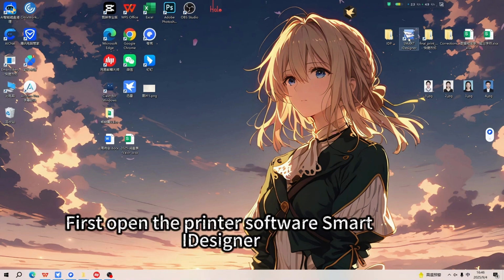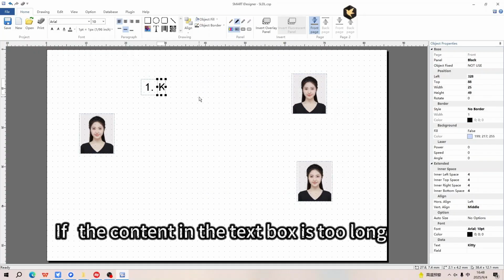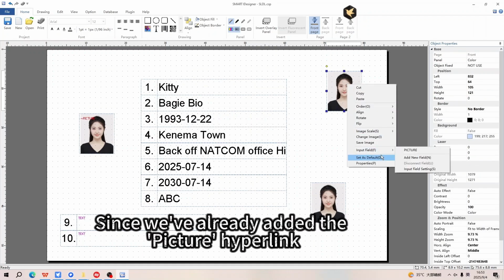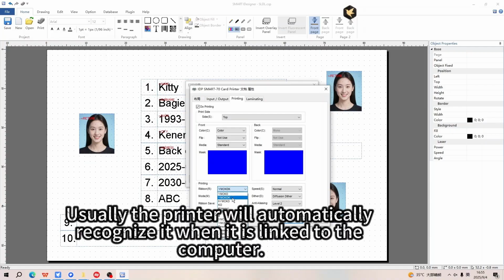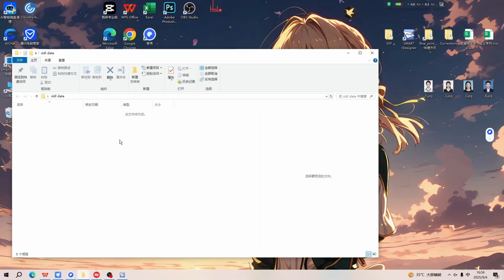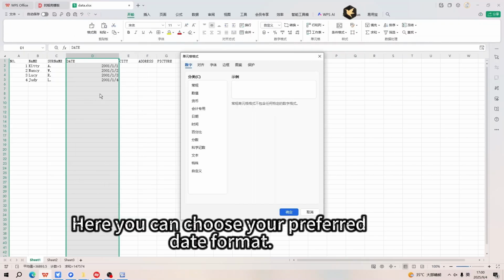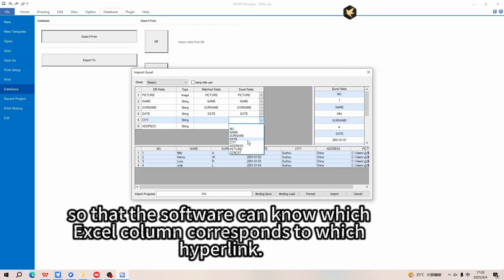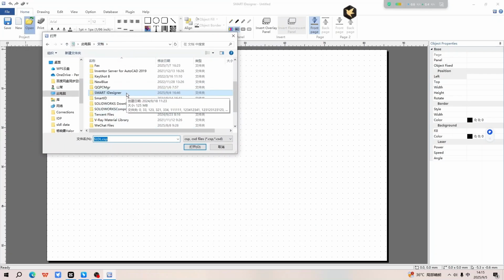How to Print Personalized ID Cards & Apply Optical Lamination with the S70 Printer and Laminator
Today, we’ll show you how to design templates, import data, print customized ID cards, and do security lamination step by step with the S70 printer! The video is a bit long, but it’s packed with practical tips—so make sure to watch till the end!

Suzhou Image Technology has been focusing on ID card anti-counterfeiting for over 20 years, serving major international events, sports events, national ID programs, and campus card projects.

We offer one-stop ID card solutions—from optical hologram overlays, pre-printed cards, and finished cards to card printers, laminators, and printing ribbons—to ensure secure, durable, and high-quality ID cards for every application.